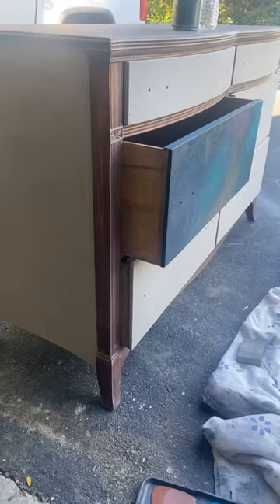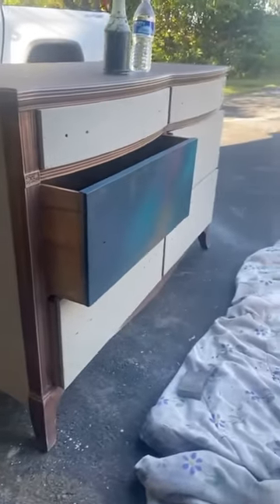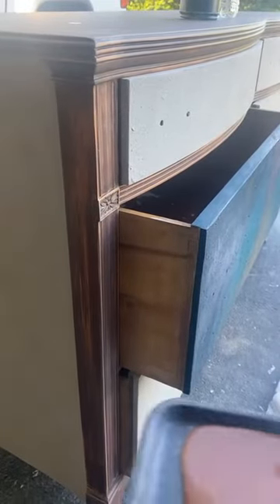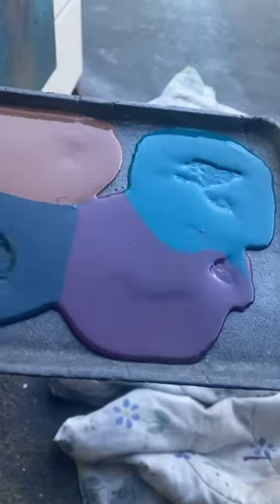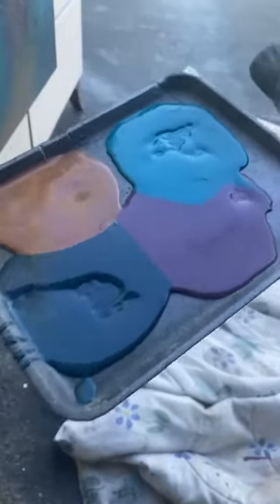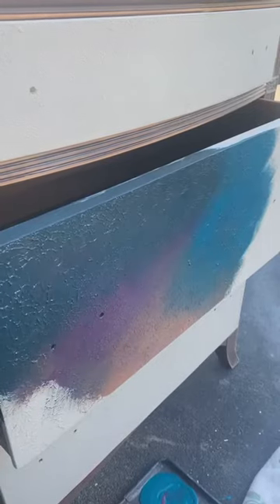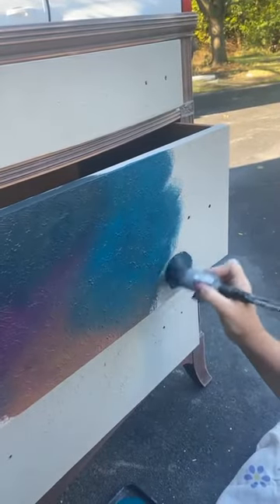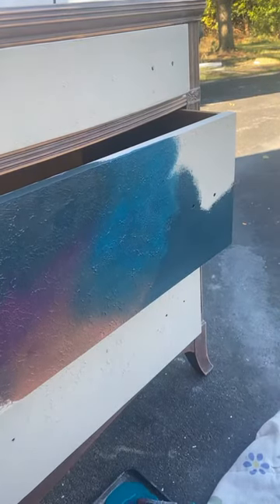Peacock Inspired Blending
Using Wise Owl Chalk Paints to create a unique Peacock inspired color blend.